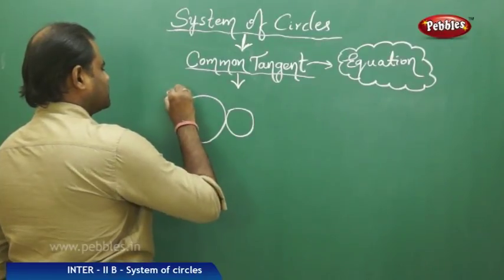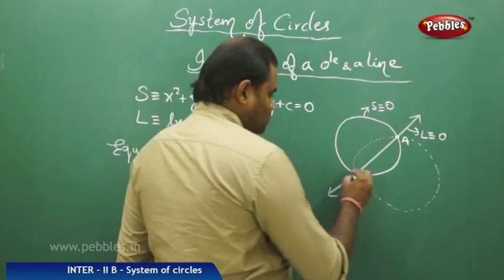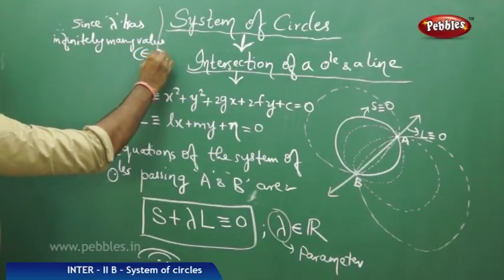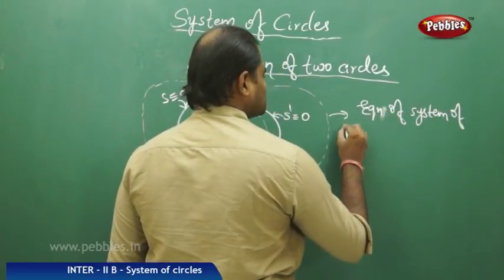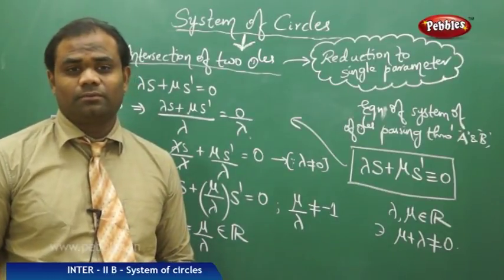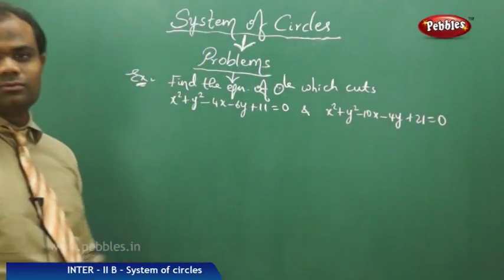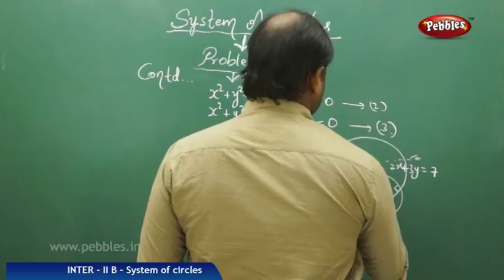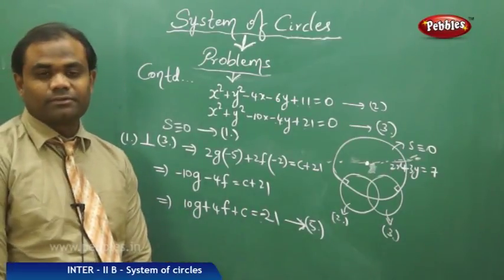Part-2 : System of Circles | Mathematics | Intermediate IIB | AP&TS Syllabus